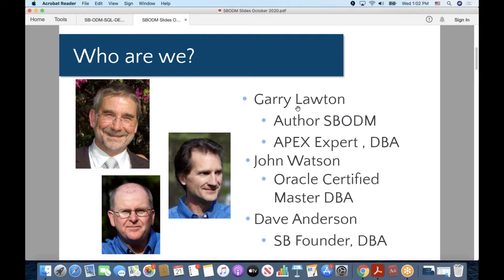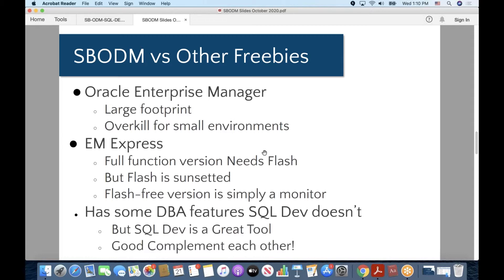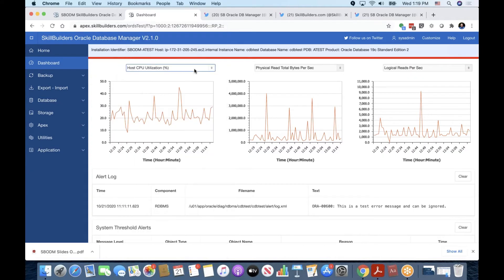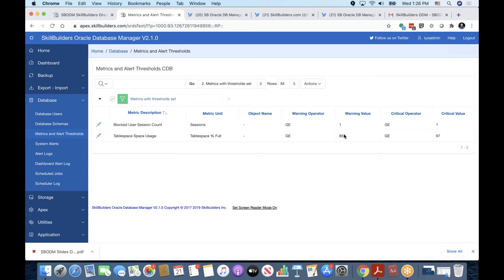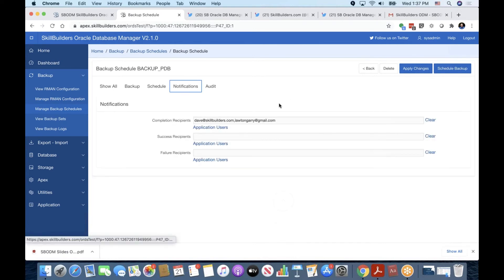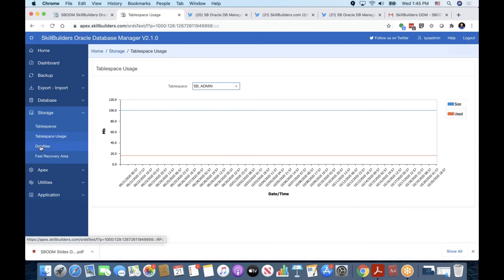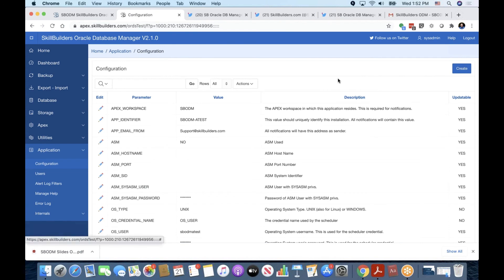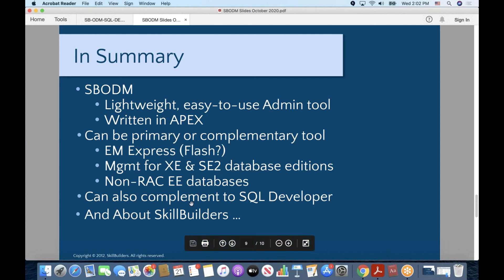Introduction to SkillBuilders Oracle Database Manager Built with APEX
A free Oracle Database Management system built entirely in APEX.  Learn about the many powerful and unique features in SBODM – and how easy they are to use.

SBODM is a free, open-source, lightweight and easy-to-use database management tool for Oracle Database. It is free, written in Oracle APEX and manages a single database – the database on which it is installed. It’s very useful as a complement to SQL Developer (in the webinar we will compare features), or, for Standard Edition Oracle customers, as the primary replacement for Oracle Enterprise Manager. It’s also an essential tool for Oracle Database Embedded license customers where no management tool is provided.

Of course, SBODM can do the routine stuff like manage backups, users and storage, but there’s so much more. For example, here’s just some of the things that SBODM can do that most other free tools cannot:

• Display current, waiting or blocked sessions and allow you to terminate sessions
• See the current SQL with the corresponding Explain Plan
• See recent alert log entries on the dashboard, optionally filtered with your custom filters
• Receive job notifications for rman, export, import, and any job you schedule (complete/success/error)
• Schedule any custom script, OS or PL/SQL
• Display the complete Alert Log
• Set system thresholds with Alerts and Notifications (Yes, even on Standard Edition!)
• Schedule APEX schema and workspace exports (APEX Backups)
• Manage ASM storage
• Context-sensitive Help System with User Customizable Error Messages
• BE MODIFIED to INCLUDE ANY FEATURE or FUNCTION THAT YOU WANT

The Help module, User Role Management module and Error Log modules can be used with any APEX application.

Many of the features described here are demonstrated in this tutorial.

Topics

• Meet the Author, Garry Lawton
What is SBODM
• Why Use SBODM / Benefits
• SBODM Support
• SBODM on Twitter
• SBODM Compared to Other Free Oracle Tools
• Installation Requirements
• Product Demonstrations
• Home Page Layout
• Visible Alerts – The “Red Bar”
• The Customizable Dashboard – Choosing Default Metrics / Alerts /
• Scheduling Data Pump Jobs (Import/Export)
• Managing Database Users
• Managing Application Users
• Displaying Schema / Object Hierarchy
• Managing Storage (ASM Supported)
• Managing FRA
• Scheduling APEX Schema and Workspace Exports (Backups)
• Scheduling Custom Scripts
• Alert Log Filters
• Application Error Log
• Internals – Add Your Own SBODM Utilities
• Summary

Presenters

Garry Lawton, SkillBuilders Super+ Technologist and Debugger, SBODM Designer and Author
Dave Anderson, SkillBuilders Founder, President and Oracle Techy
John Watson, SkillBuilders Super+ Oracle DBA, Oracle Certified Master

Audience

The webinar is designed for DBA’s and Oracle Database Power Users or Developers who are responsible for managing an Oracle Database. IT Database Management can also benefit.